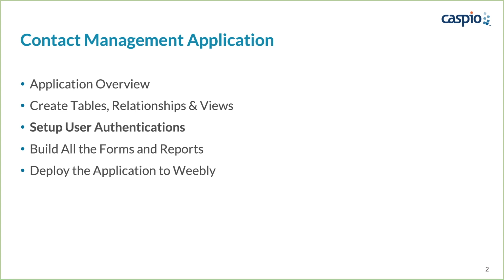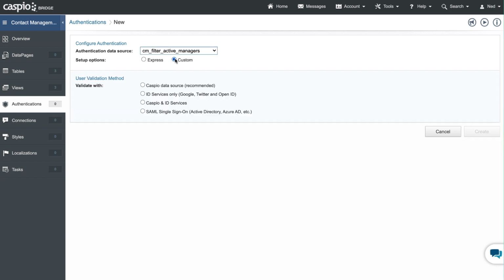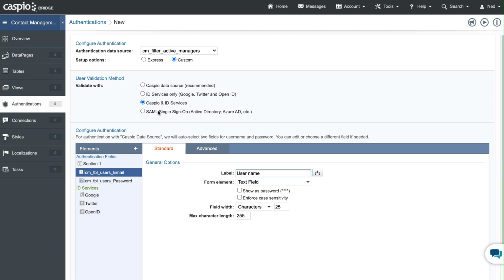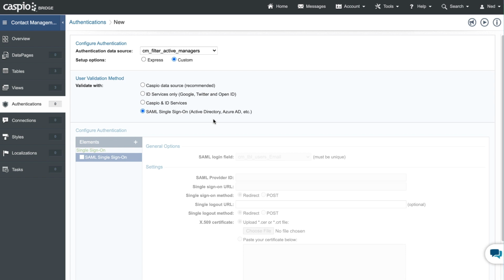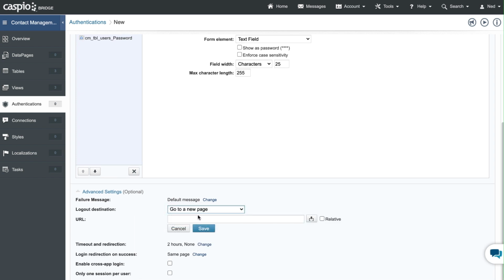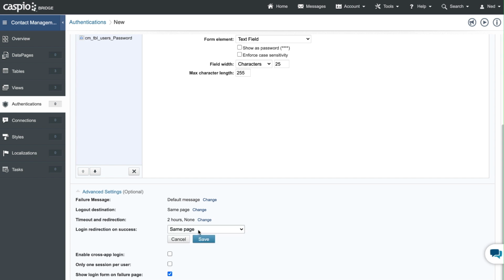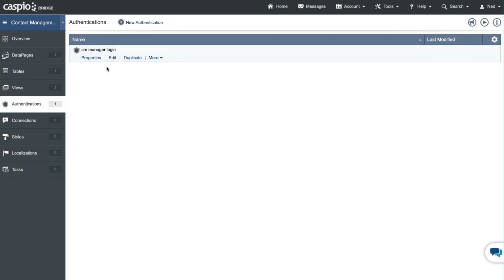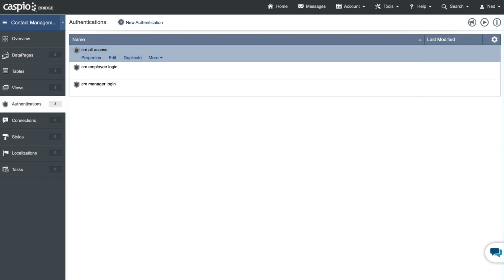Creating a Contact Management Application / Part 3 of 5 / Creating Login Screens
Build online database apps without coding.

In this lecture, we will learn how to password protect our application with different user roles.